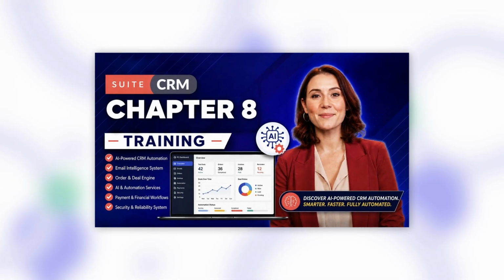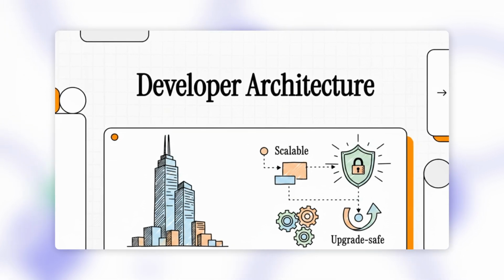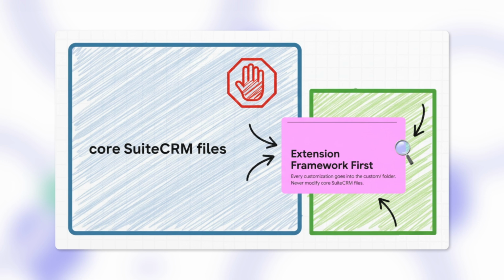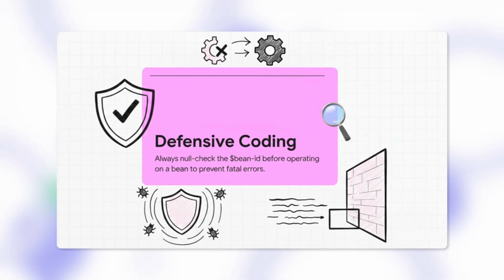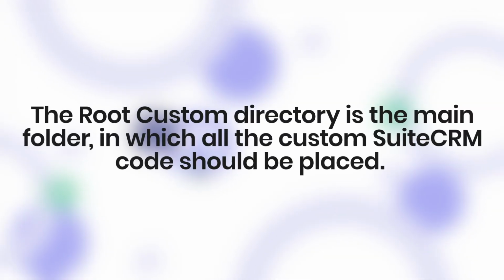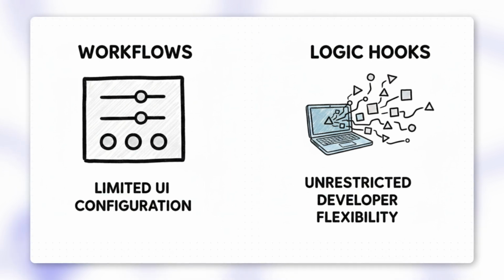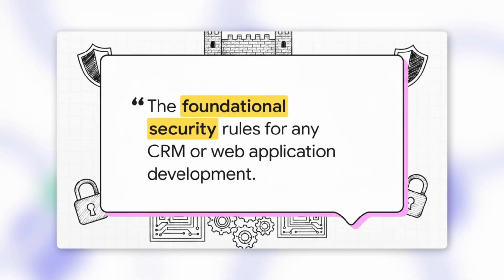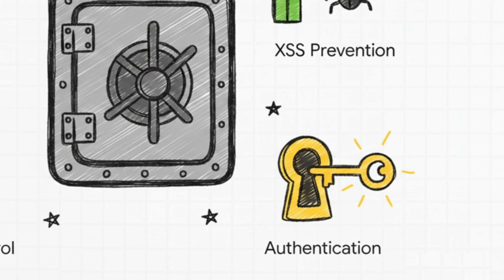Chapter 9 | SuiteCRM Custom Code Architecture | Logic Hooks, Workflows & Upgrade-Safe Development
Welcome to Chapter 9 of our SuiteCRM Training Series, where we move deeper into the developer side of SuiteCRM customization.

In this video, you will learn the core principles behind SuiteCRM custom code architecture, including how to build scalable, maintainable, and upgrade-safe custom features without modifying core SuiteCRM files.

This chapter covers important SuiteCRM development concepts such as the custom directory structure, extension framework, logic hooks, workflows, entry points, vardefs, modules, service classes, and security best practices.

If you are a SuiteCRM developer, CRM administrator, PHP developer, or someone learning how to customize SuiteCRM professionally, this video will help you understand how to write cleaner, safer, and more organized custom CRM code.

In this video, we cover:

✅ SuiteCRM custom code architecture principles
✅ Why developers should never edit core SuiteCRM files
✅ How the custom/ directory keeps CRM upgrades safe
✅ Extension Framework best practices
✅ Naming conventions and prefixing custom fields/modules
✅ Workflow vs Logic Hook difference
✅ When to use low-code workflows and when to use PHP logic hooks
✅ Recommended SuiteCRM custom directory structure
✅ Defensive coding practices for SuiteCRM beans
✅ SQL Injection prevention
✅ XSS prevention
✅ Access control best practices
✅ Entry point authentication for APIs, webhooks, AJAX, and integrations

The main focus of this session is to help developers understand how to extend SuiteCRM functionality in a clean, secure, and upgrade-safe way.

By the end of this video, you will have a strong foundation for building custom SuiteCRM features using proper architecture, structured coding practices, and secure development methods.

In the next and final chapter, we will explore the SuiteCRM Admin Panel, where we will understand how administrators configure, customize, secure, maintain, and monitor the CRM environment using built-in tools.